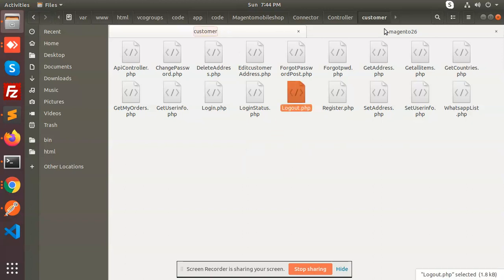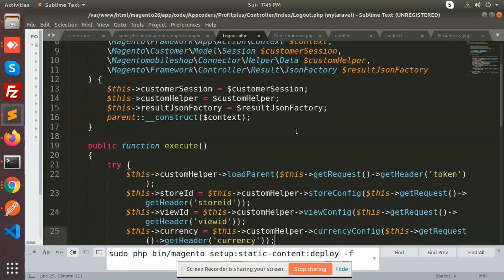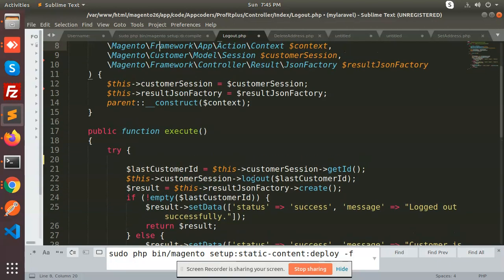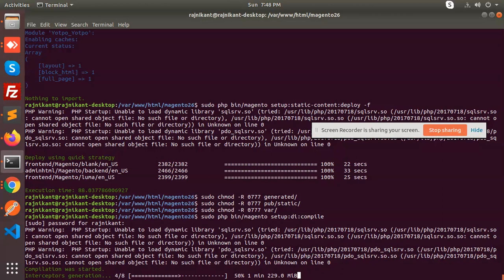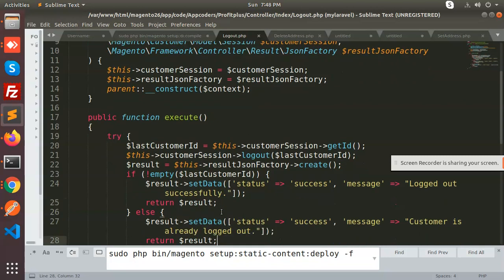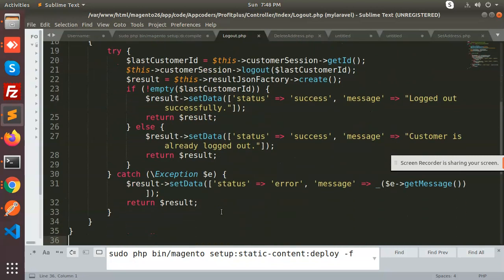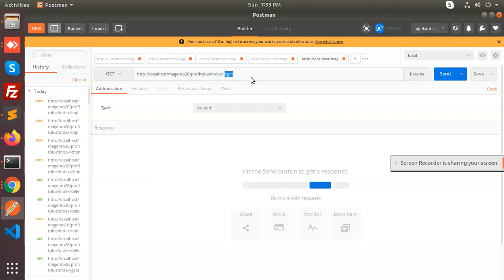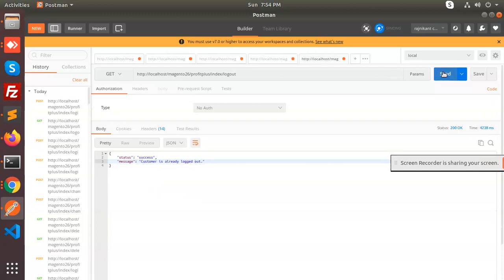Magento 2 logout customer REST API